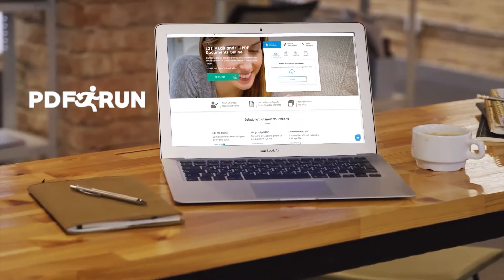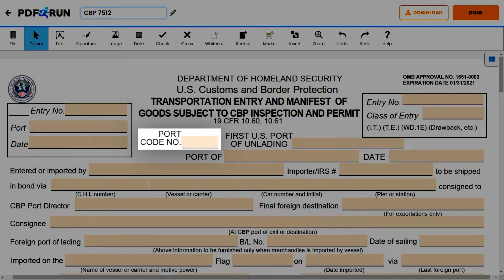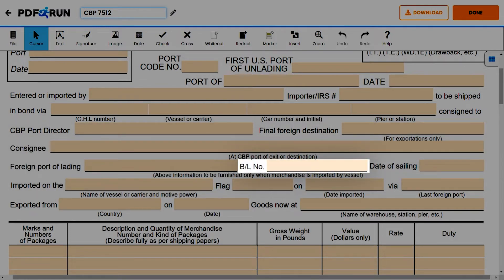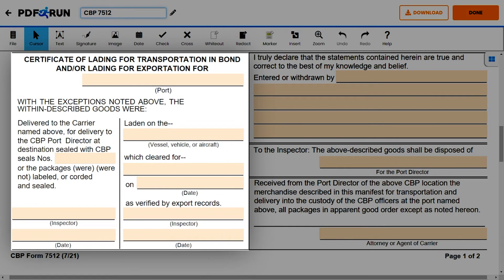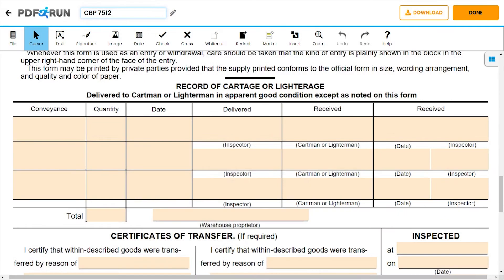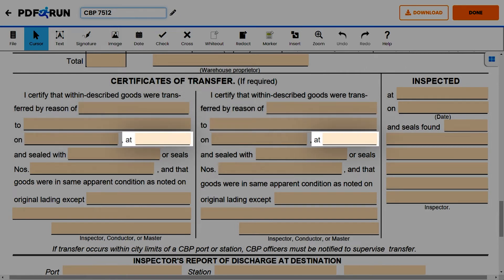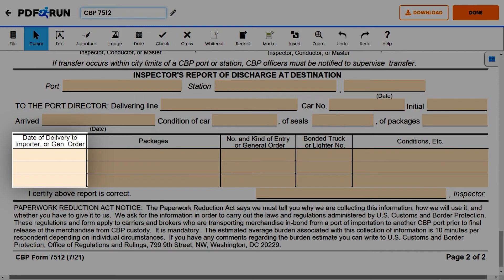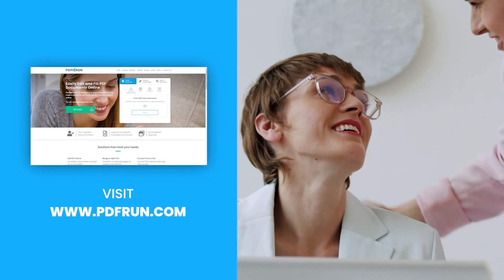How to Fill Out CBP 7512 Online | PDFRun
Welcome to PDFRun! In this video, we’ll guide you on how to fill out, Form CBP 7512!

to get a copy of Form CBP 7512!

Form CBP 7512, Transportation Entry and Manifest of Goods Subject to CBP Inspection and Permit is a form issued by the Customs and Border Protection (CBP) used by importers to declare merchandise or goods. It is a compilation of necessary information about the goods carried by the importer.

CBP Form 7512 must be filed by brokers, importers, and carriers who transport merchandise in bond - a shipment that has not yet been cleared by Customs - from one port of importation to another Customs port.

Once finished, click on the done button to save, download, & print, your Form CBP 7512!